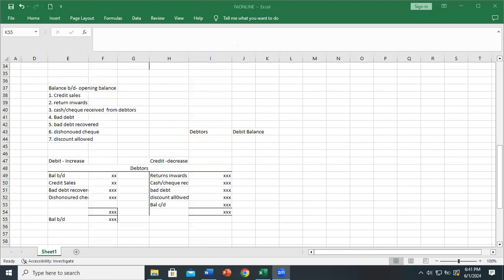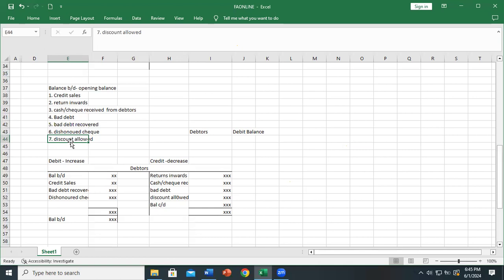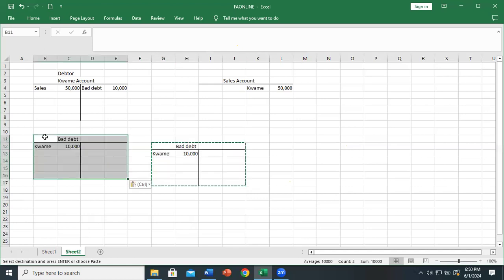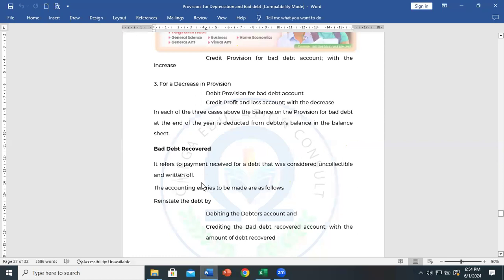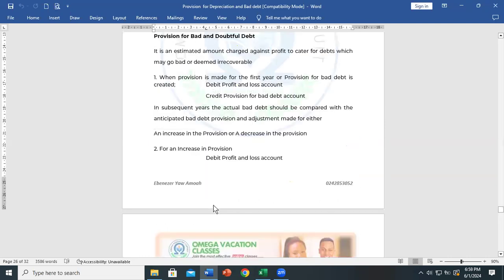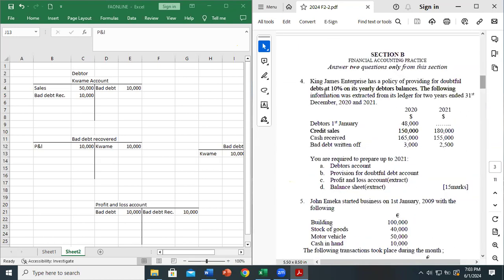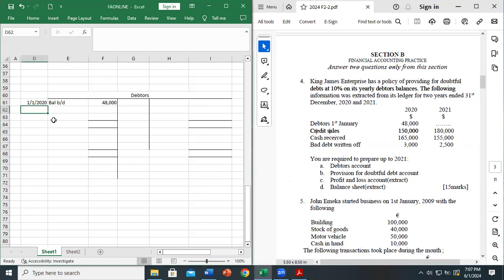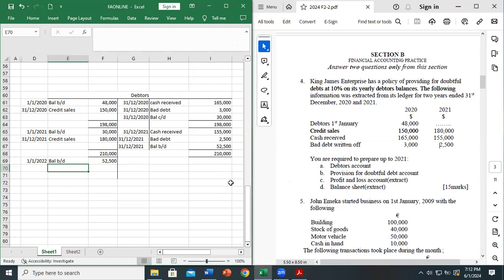Bad debt,Provision for Bad debt Pt 1